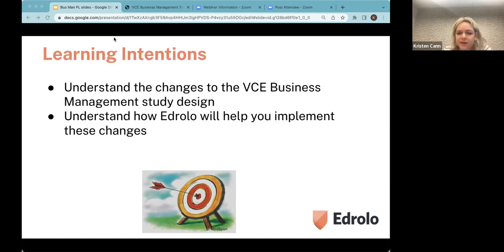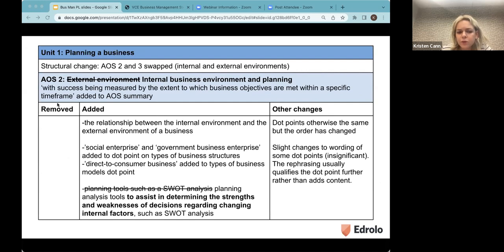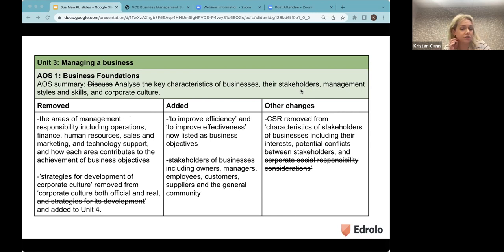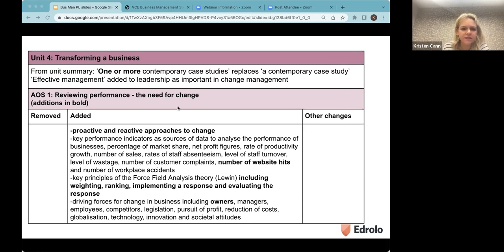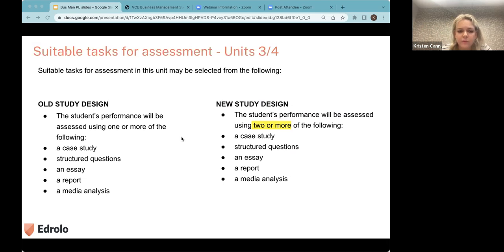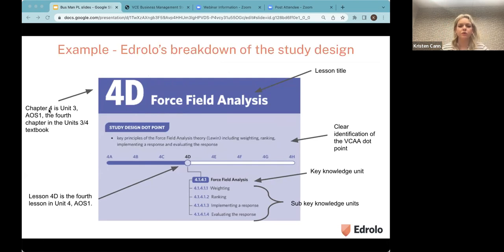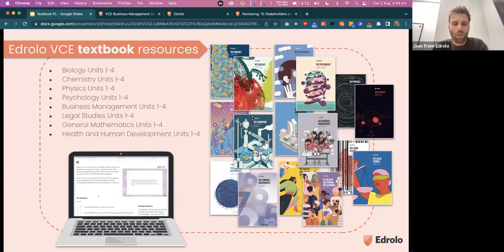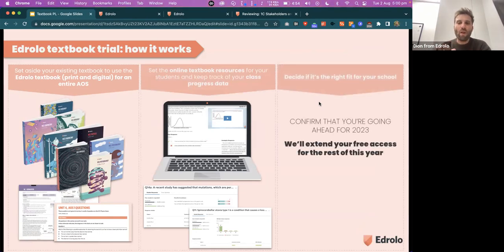2023 VCE Business Management study design walkthrough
Kristen, lead author for Edrolo VCE Business Management, shares her take on the 2023 Study Design, and walks through how we'll address these changes in our new textbook.